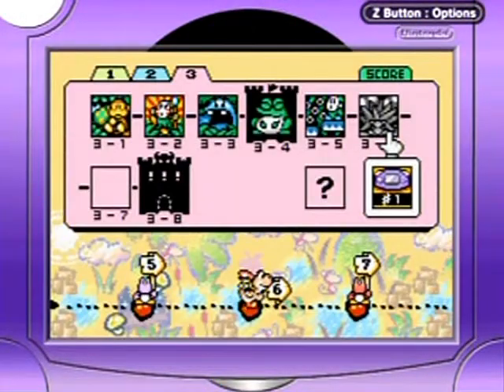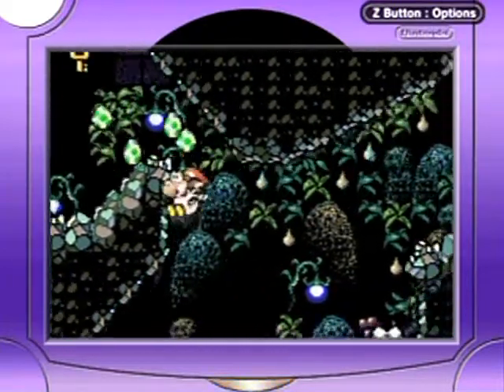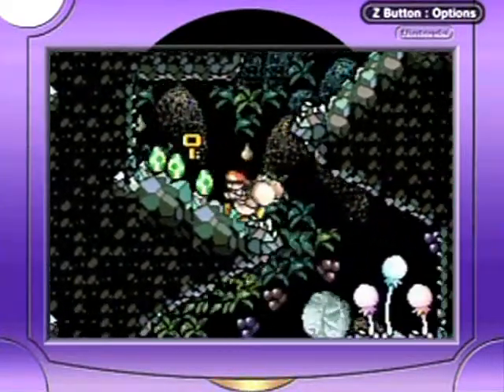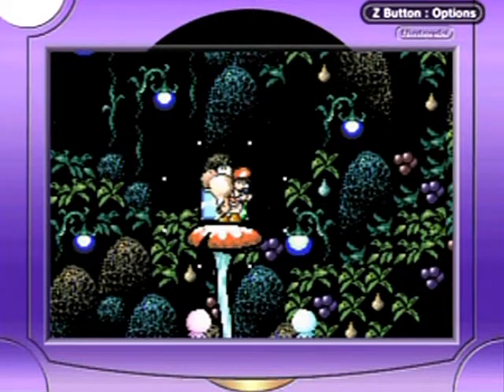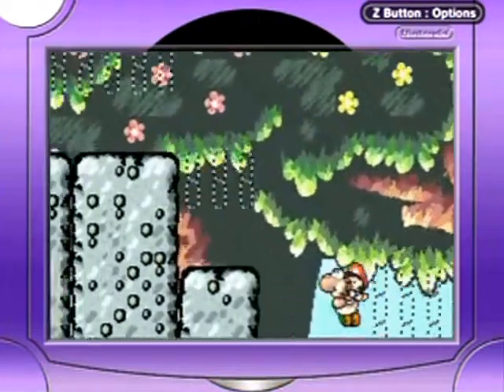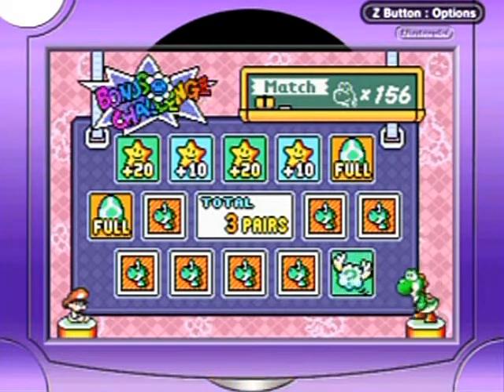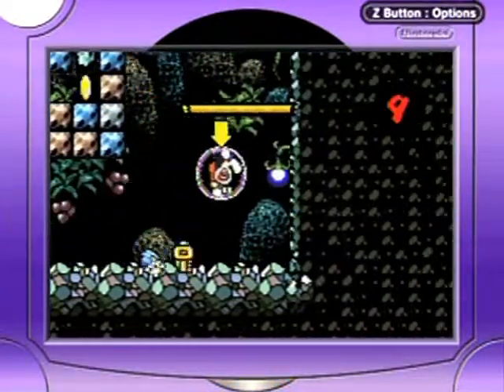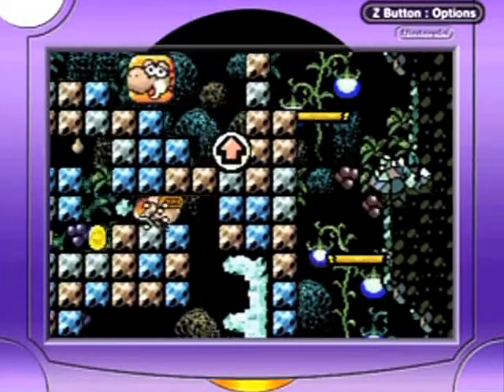Yoshi's Island 100% Re-Walkthrough Part 23: The Den Of Expanding Hedgehogs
There' definitely more than one living here (at least until we ate them), so the original level's title is misleading! Unless... they are all named Harry Hedgehog? o_O

0:10 4-6 The Cave Of Harry Hedgehog
8:01 Match Cards Bonus game
8:56 Speed rerun of 4-6 for a secret-ish spot, lol!